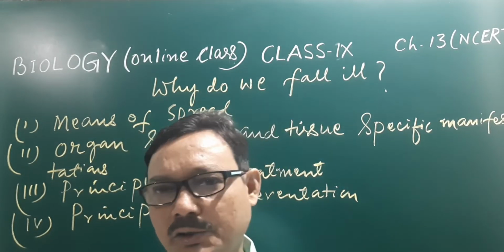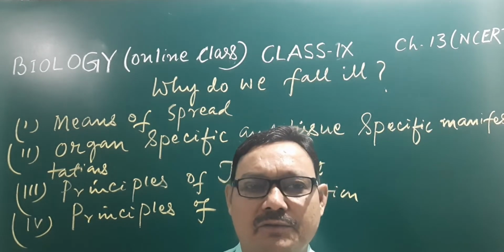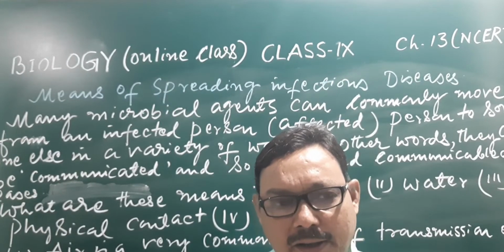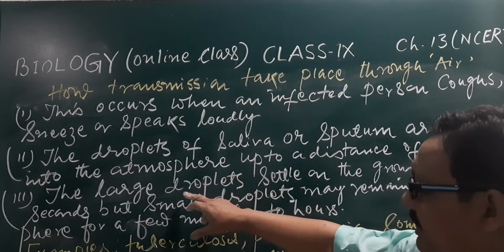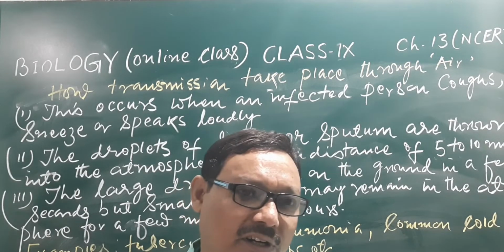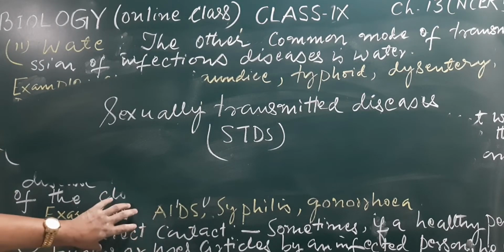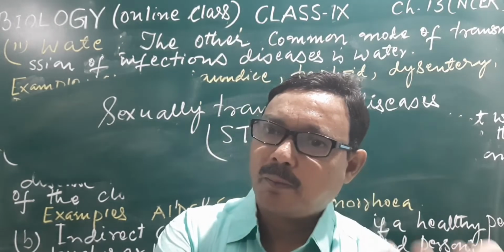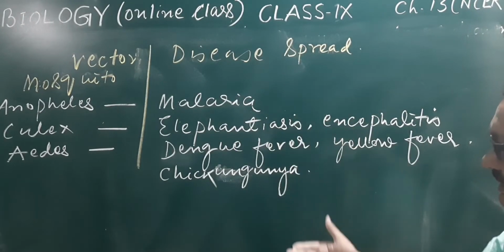Means of spread of Disease | Why do we fall ill? 09 | Class-9 | Lecture-9 | CH-13 | NCERT | CBSE